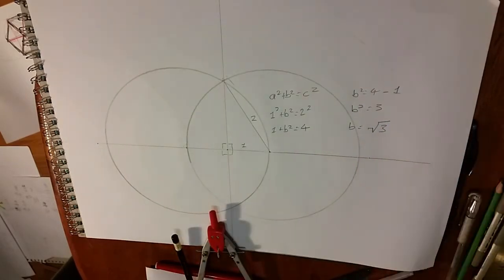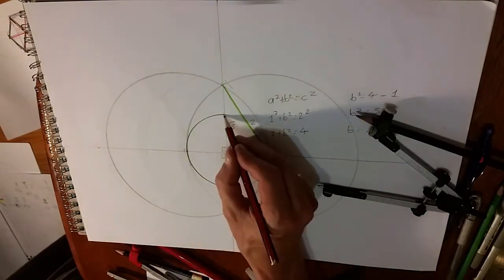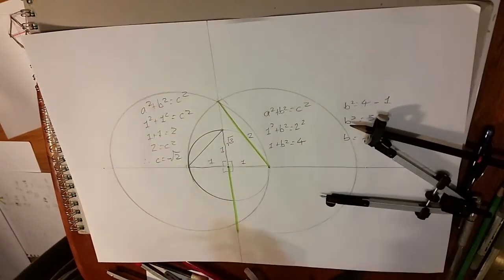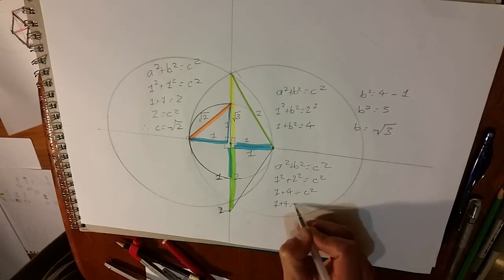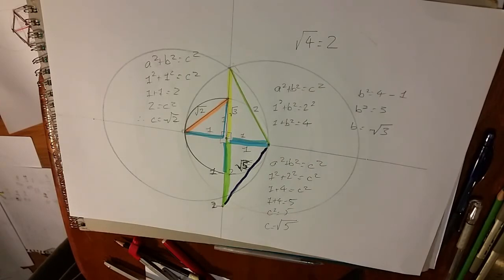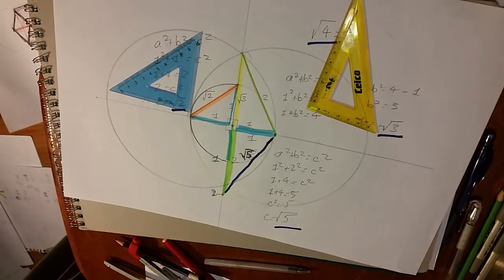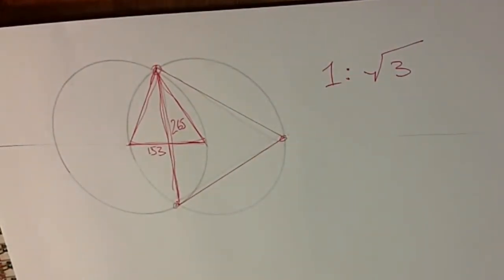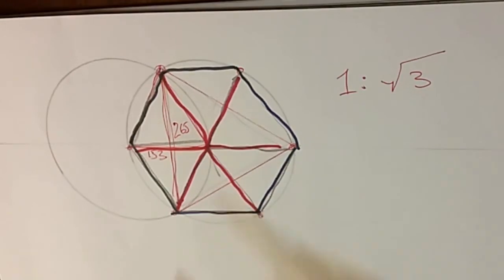Vesica Pisces Ep11 Set Square Roots of 2,3,4 & 5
Episode 11
The square roots of 2,3,4 and 5 from the Vesica Pisces (Piscis) using only Compass & Straight Edge.
The Vesica is deceptively simple in depth, the core construction in Sacred Geometry it is also the core construction in geometry and maths. With many strong linkages to astronomy and music also the Vesica encodes not only the perfect triangle and rhombus but also the hexagon and much much more.